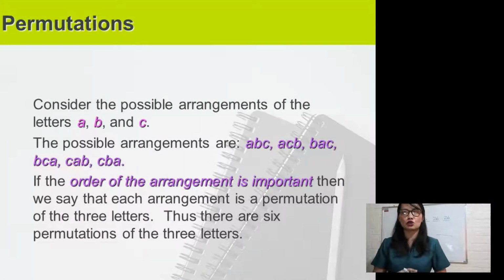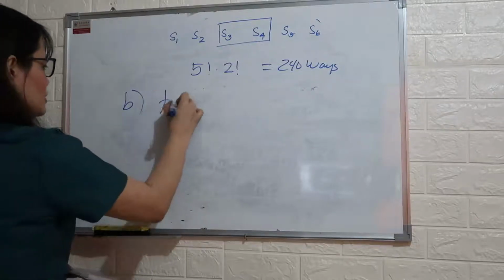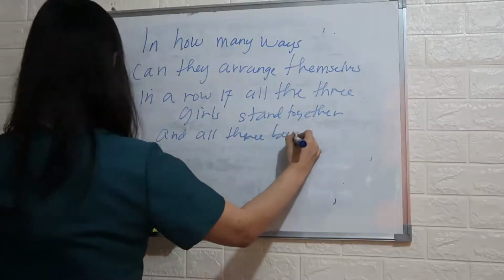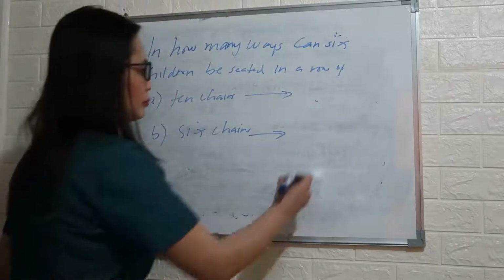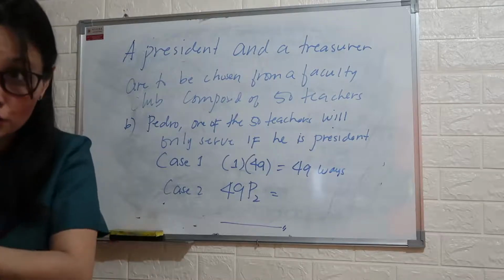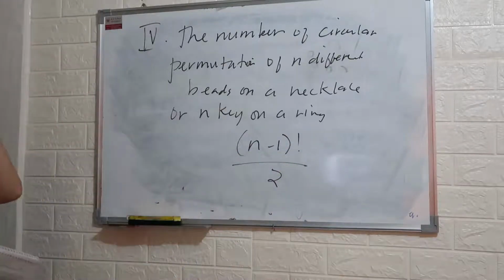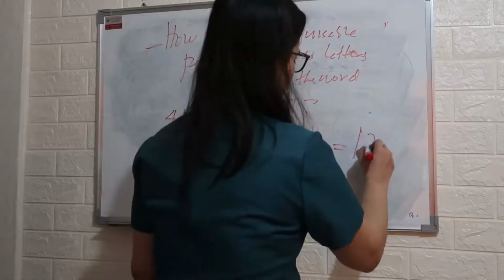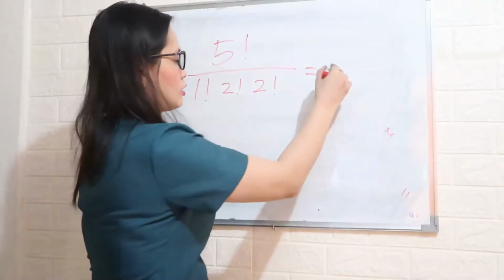How to solve Permutation / Grade 11 / Miss Emmie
Recorded Lesson for Grade 11
How to solve Permutation